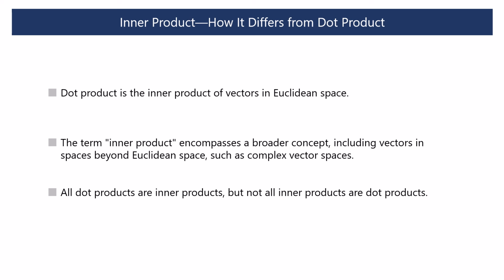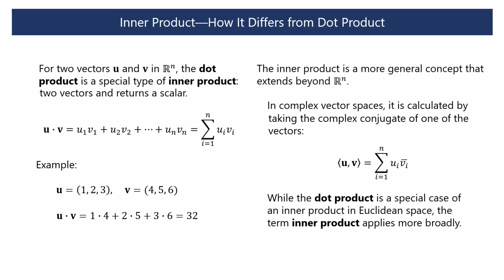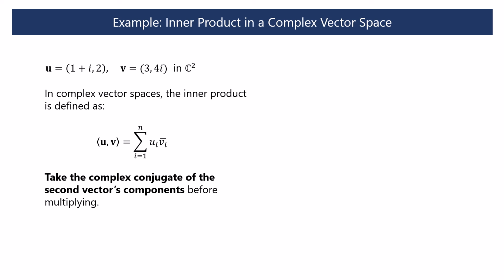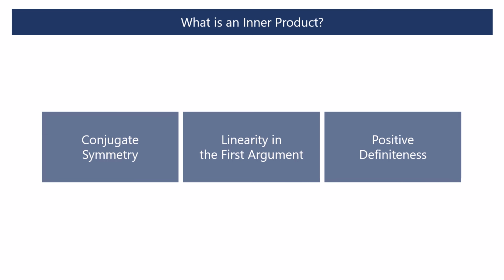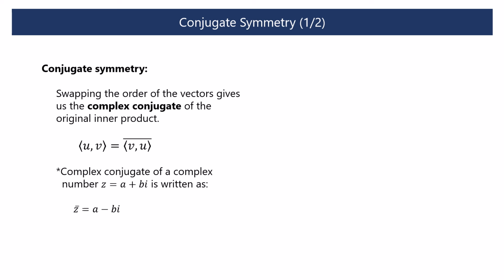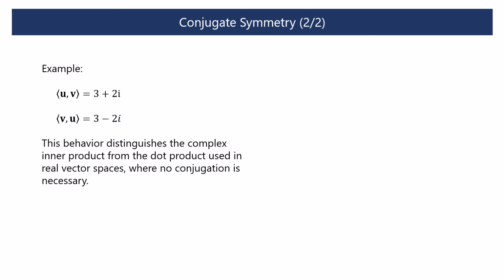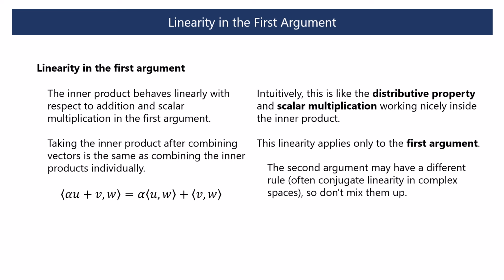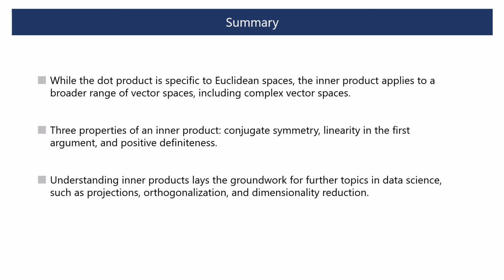9-3. Inner Product (Linear Algebra for Data Science)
In this video, we journey beyond the basics of linear algebra to uncover the deeper meaning of the inner product, a core concept in vector spaces. We begin by recalling the dot product—a familiar operation in Euclidean (real) space—and then explore how the inner product generalizes this idea to more abstract settings, including complex vector spaces.

Using clear examples, we explain how the inner product differs from the dot product, especially in how it handles complex numbers through conjugation. You’ll learn the step-by-step process for calculating inner products in both real and complex spaces, and understand why “all dot products are inner products, but not all inner products are dot products.”

We also dive into the three essential properties that define a true inner product: conjugate symmetry, linearity in the first argument, and positive definiteness. These aren't just mathematical rules—they are what make it possible to measure length, distance, and angles in high-dimensional and abstract spaces.

In this channel, you can obtain:
1. Intuitive understanding
2. Mathematical understanding
3. Practical understanding